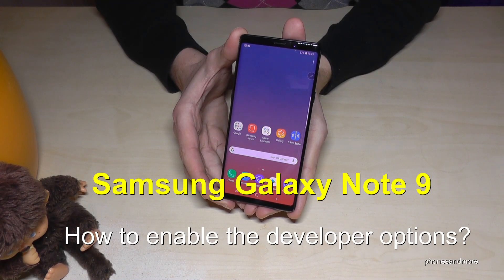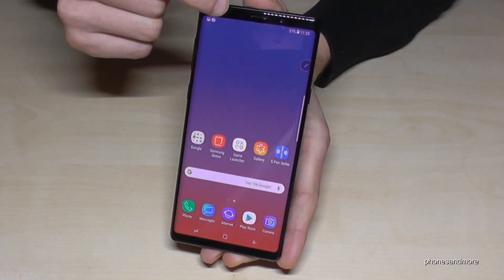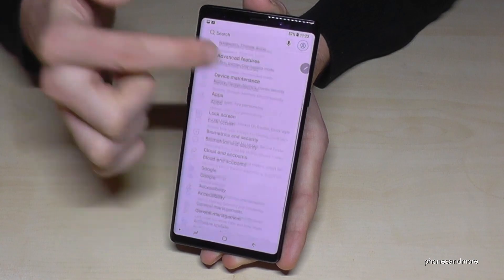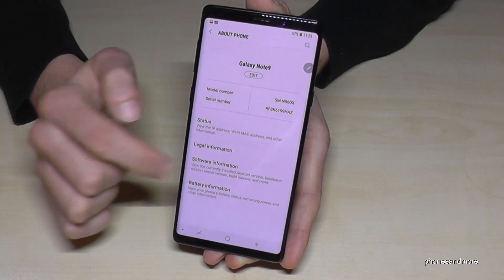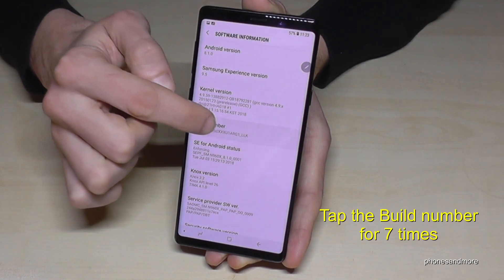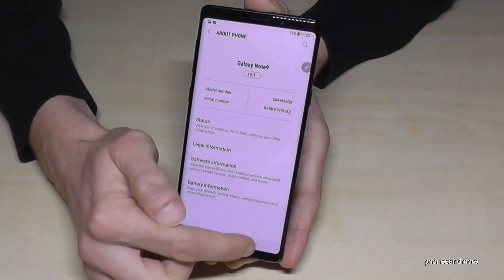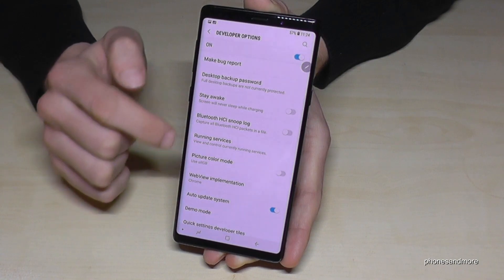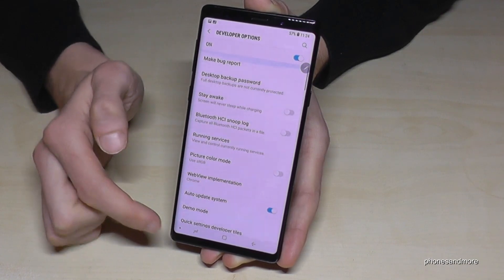Samsung Galaxy Note 9 How to enable the Developer Options? for USB Debugging etc.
With this video, I want to show you, how you can activate the developer options at the Samsung Galaxy Note 9?